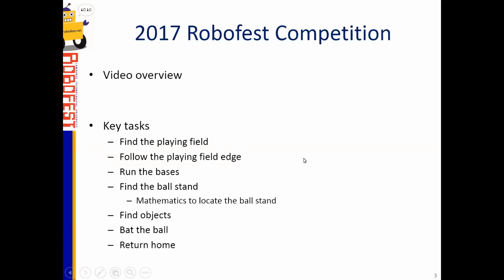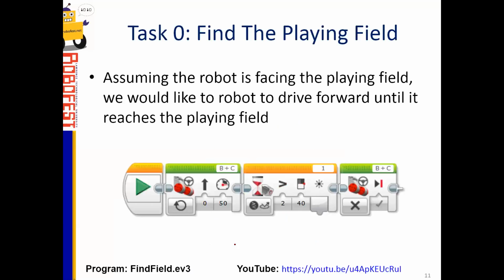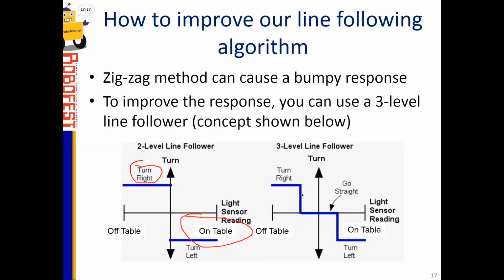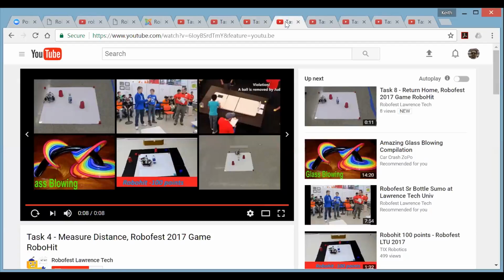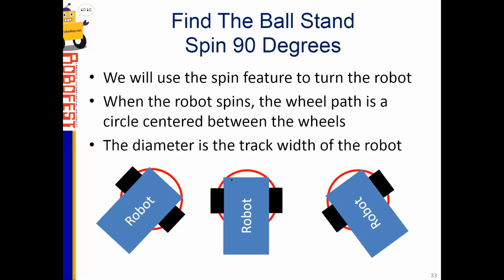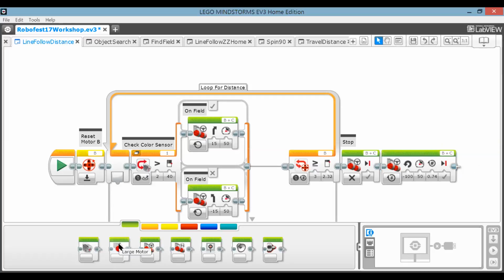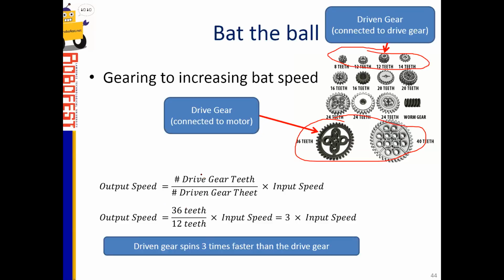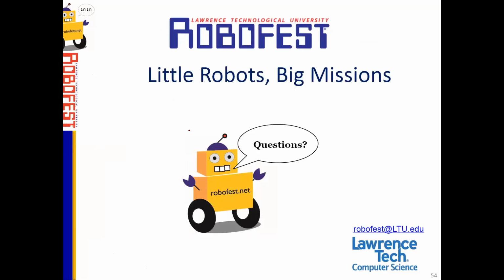EV3Webinar012417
Robofest EV3 Workshop Webinar Recorded 1/24/2017